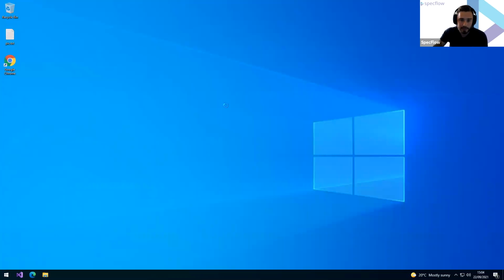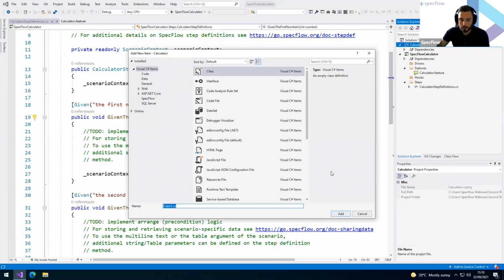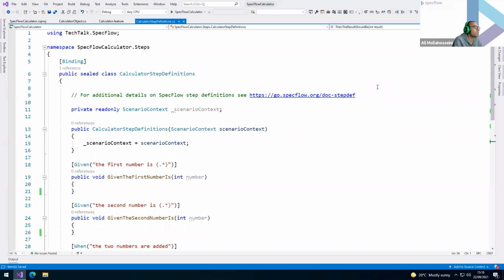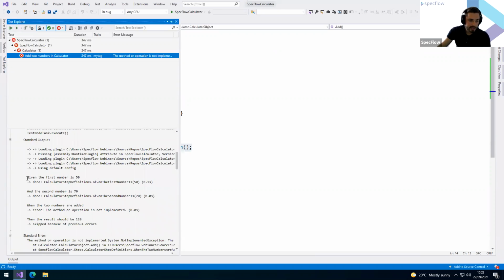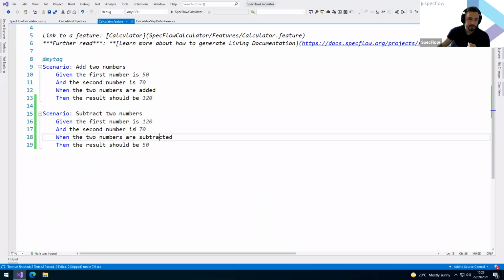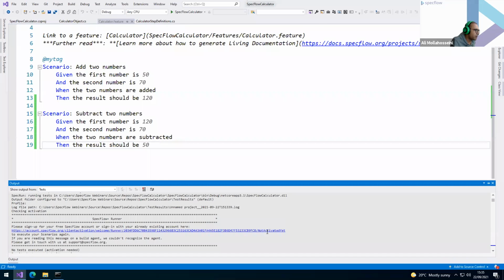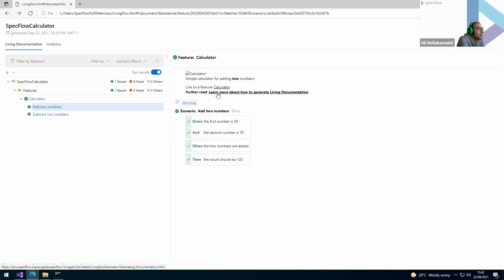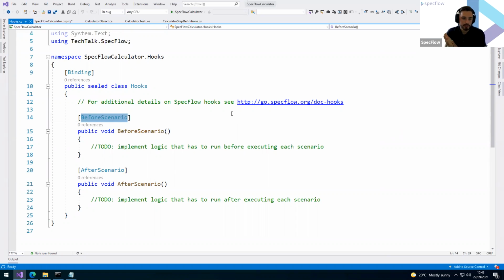Onboarding Webinar 2021-09-23